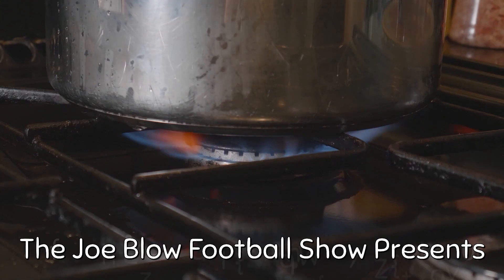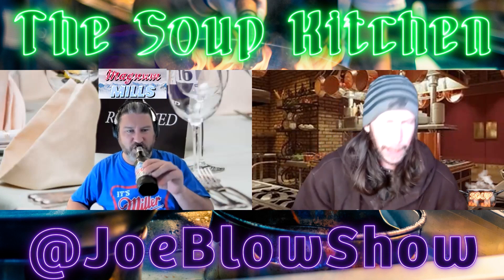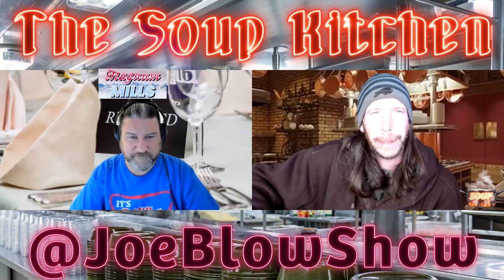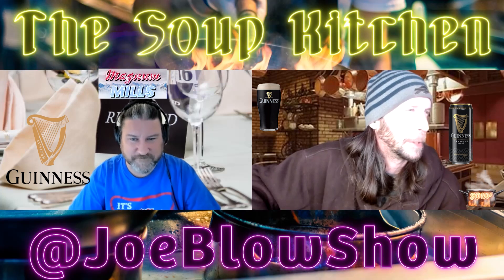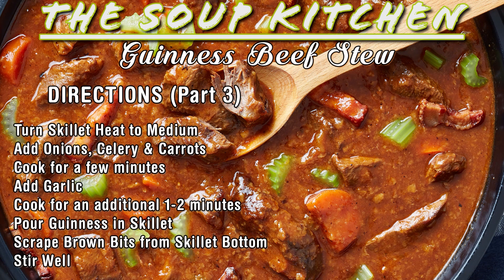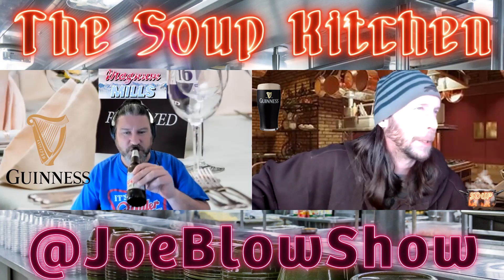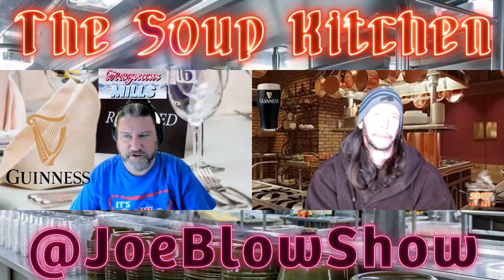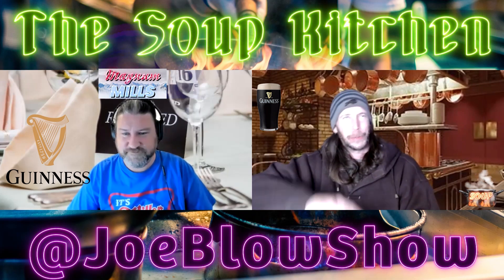The Soup Kitchen - Guinness Beef Stew (Recipe from a REAL DEAL PROFESSIONAL CHEF GUY/DUDE!)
Welcome to The Soup Kitchen, presented by The Joe Blow Football Show. This is where a PROFESSIONAL CHEF (somebody who cooks for a living) helps you make some mighty tasty fare, with a style all of his own.

Thanks for checking out The Soup Kitchen. On this episode, The Soupdeucer is breaking down a St. Paddy's Classic; Guinness Beef Stew. And don't get it twisted; this is GREAT any time of the year and it could be an excellent tailgating option for you next season.

We hope you enjoy the recipe and the presentation.

We're on Twitter and Instagram at @JoeBlowShow

Thanks again for checking us out, please feel free to check out some of our other podcasts/shows: (All are available on YouTube and all podcast platforms)

Regular Dudes Watch Stuff (@DudesWatchStuff)

Drunk On Dragons (@DrunkOnDragons) (Covering HBO's 'House of the Dragon')

Saul Over Soon (@SaulOverSoon) (Covering AMC's 'Better Call Saul')

Compound B (@CompoundBPod) (Covering 'The Boys' from Amazon)

The Barry Podcast (@BarryPodcast) (Covering the HBO Show 'Barry')

PBP: A Peaky Blinders Podcast (@PeakyPodcast)

Seize the Gap Fantasy Football (@SeizeTheGapFF) (Covering Fantasy Football, DFS, Dynasty Football, Wagering and MORE!)

The Ozark Podcast (@OzarkPodcast)

The Night Pod Cometh (@NightPodCometh) (Covering 'It's Always Sunny in Philadelphia')